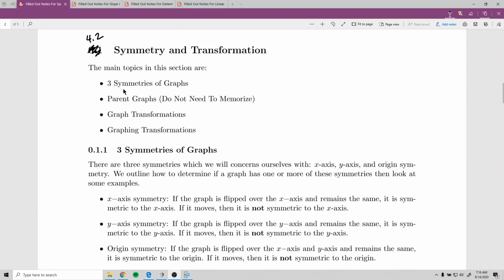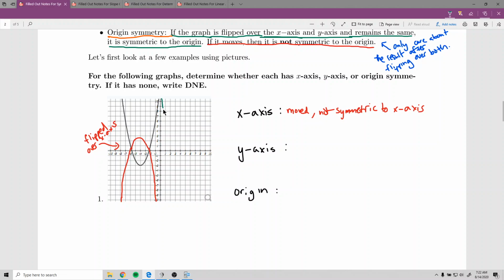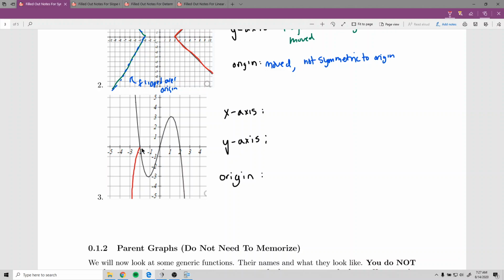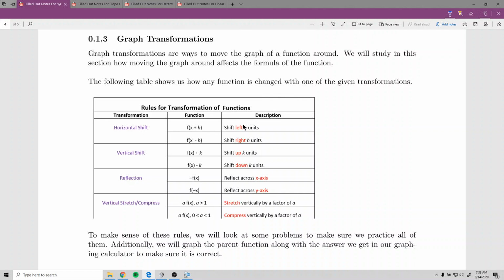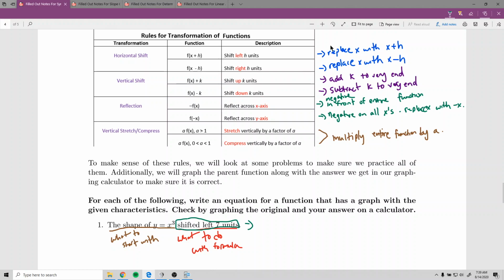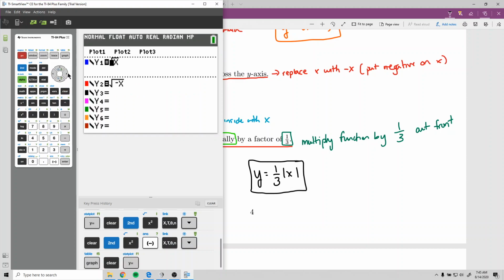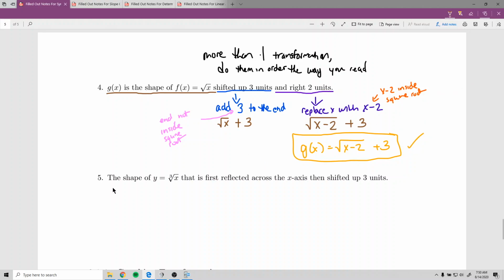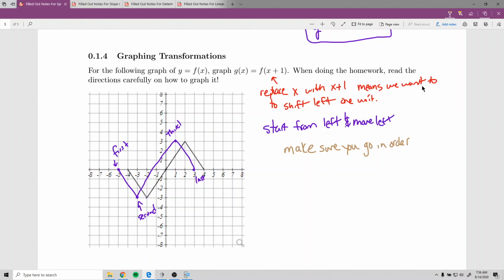Lecture Video for Symmetry and Transformation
Three Symmetries of Graphs 0:00
Parent Graphs 15:05
Graph Transformations 16:30
Graphing Transformations 37:30